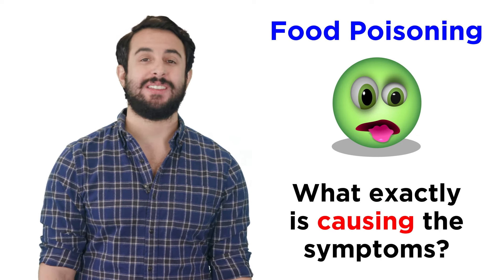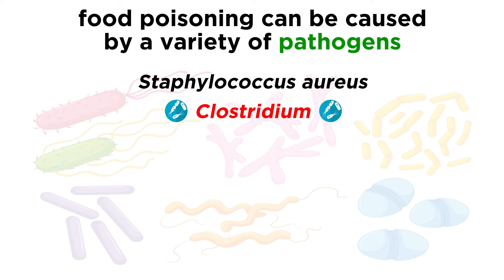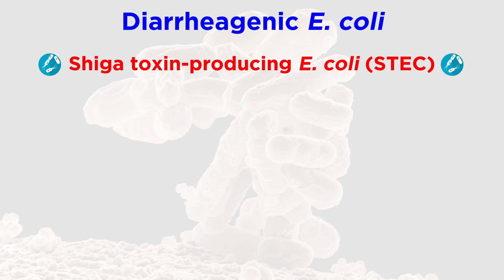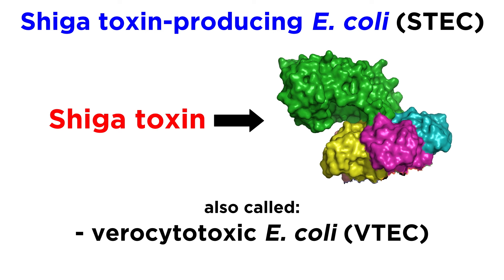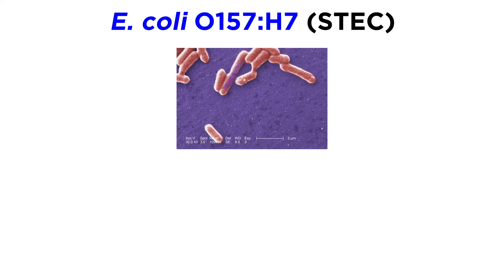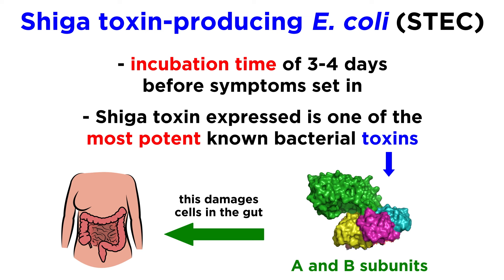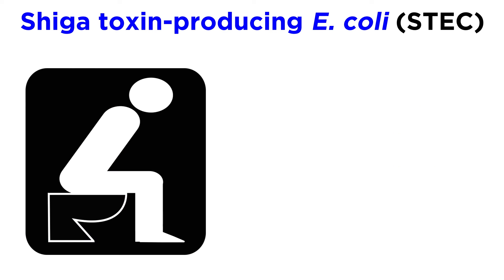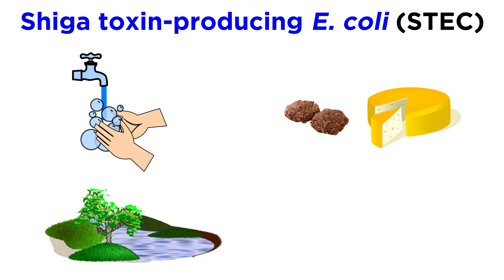Food Poisoning: Shiga Toxin-Producing E. coli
We've all gotten food poisoning before, and it's terrible. So what causes it? Just a little bit of bacteria called E. coli, that's all. Let's check them out!